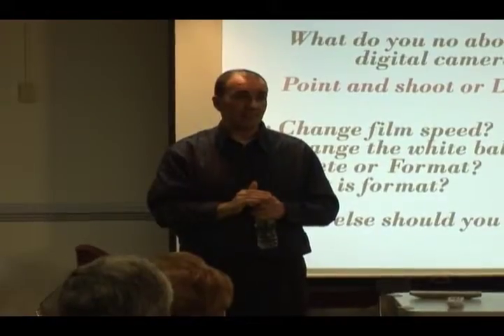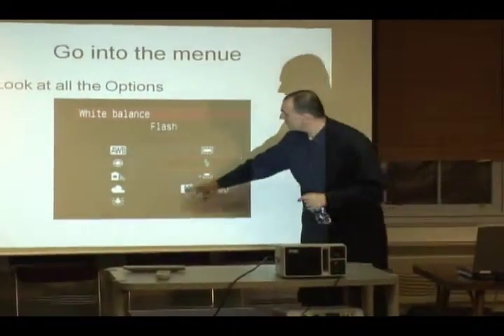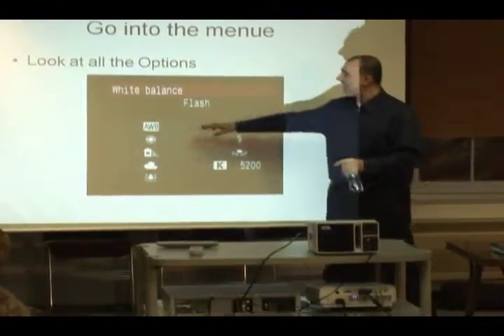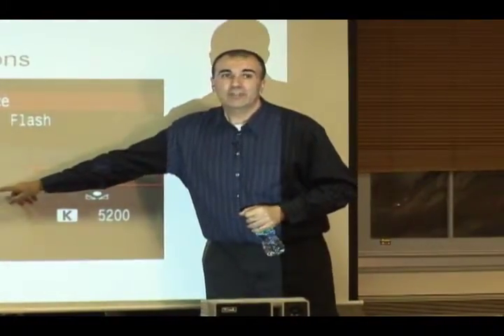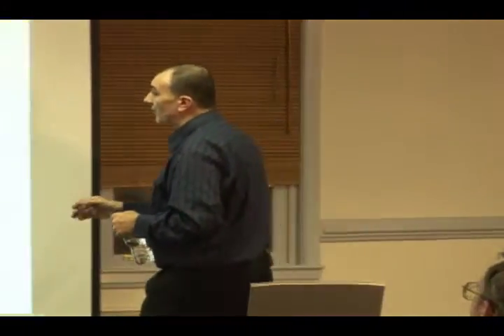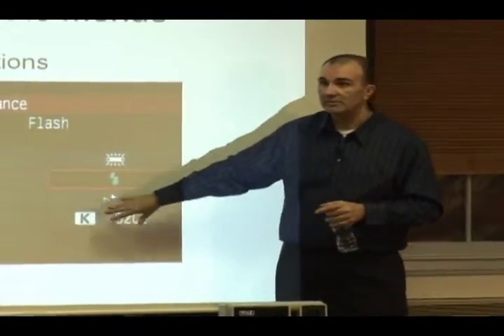Let’s Talk Digital Cameras With Al Pereira | April 7, 2009 - Part 4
Al Pereira of Advanced Photo in North Reading,MA talks to a group at the Flint Memorial Library in downtown North Reading about all things digital.

Coverage by NORCAM